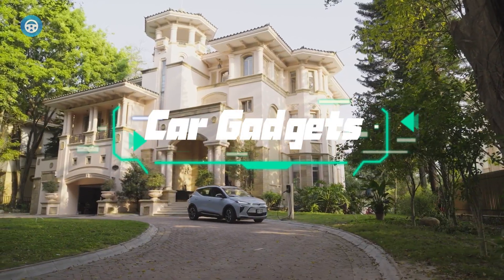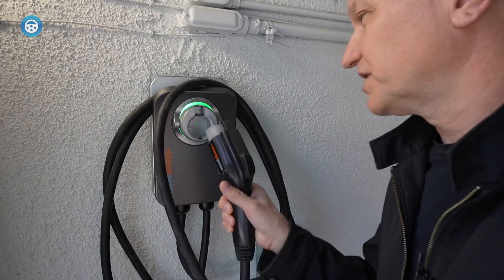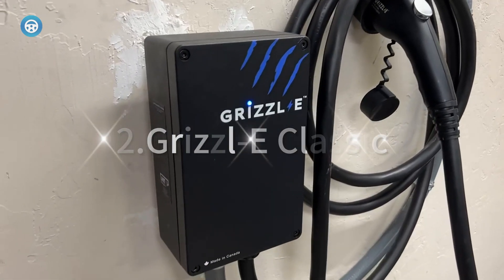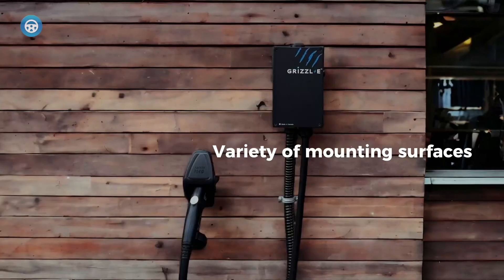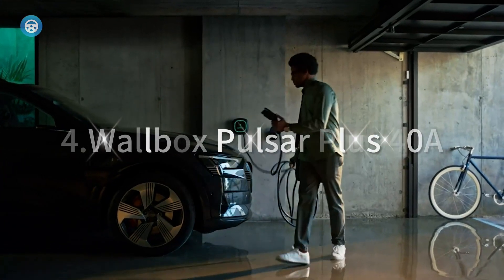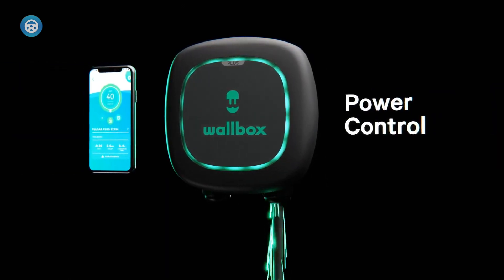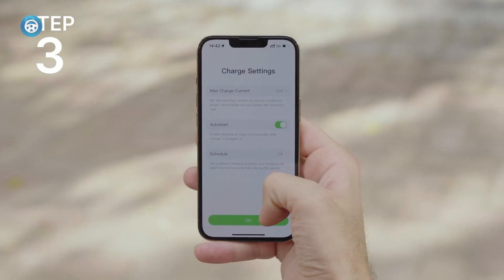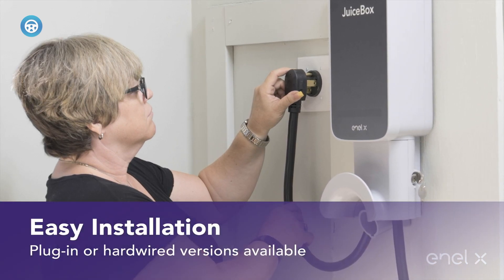6 Best Home EV Chargers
➜ Links to the Best Home EV Chargers  listed in this video:
✅1.ChargePoint Home Flex
✅2.Grizzl-E Classic
✅3.Emporia EV Charger
✅4.Wallbox Pulsar Plus 40A
✅5.Autel MaxiCharger Home Smart EV Charger

Table of Contents:
00:00​​ - Introduction
00:32 - 1.ChargePoint Home Flex
01:08 - 2.Grizzl-E Classic
01:50 - 3.Emporia EV Charger
02:24 - 4.Wallbox Pulsar Plus 40A
02:58 - 5.Autel MaxiCharger Home Smart EV Charger
03:35 - 6.JuiceBox 40 EV Charger

Anyone who owns or is thinking about buying an electric vehicle also needs to factor in a home charging station. While you can charge at public stations, that quickly grows tiresome as you deal with chargers already in use, chargers that are constantly out of service and the necessary trip planning. You can avoid all of that with a home EV charger.This has two significant benefits: Charging can be accomplished when the vehicle is otherwise parked, and home charging is substantially cheaper of DC fast-charging.